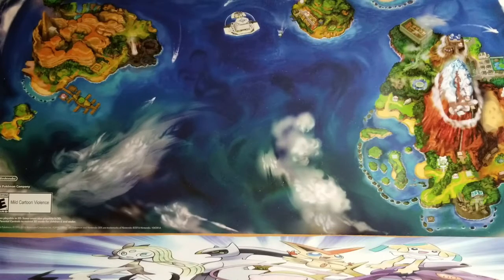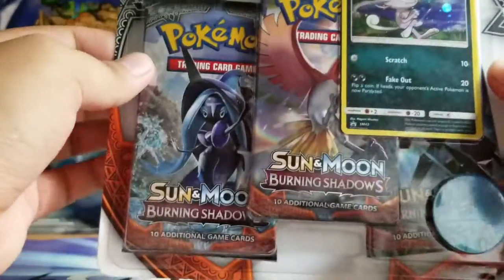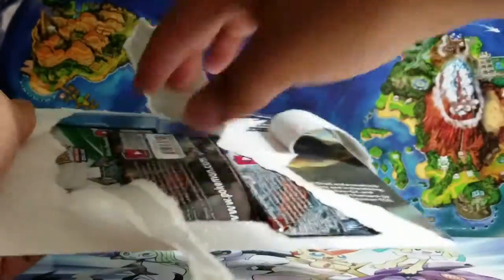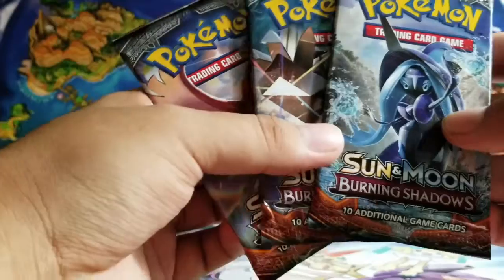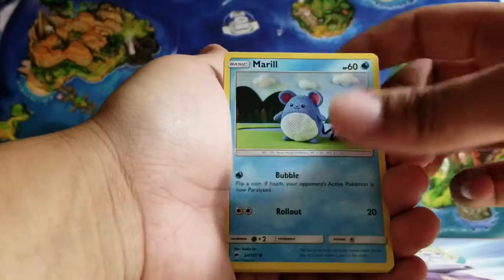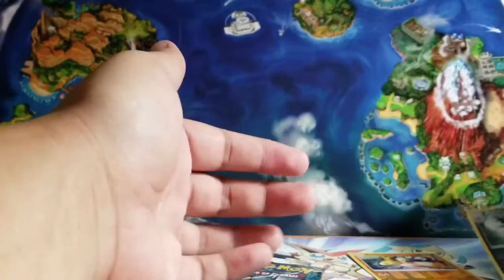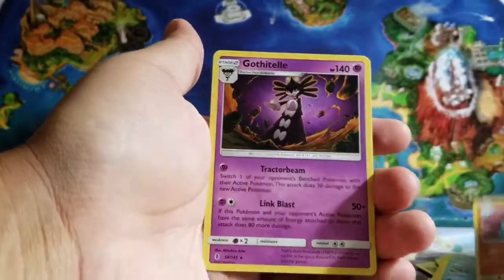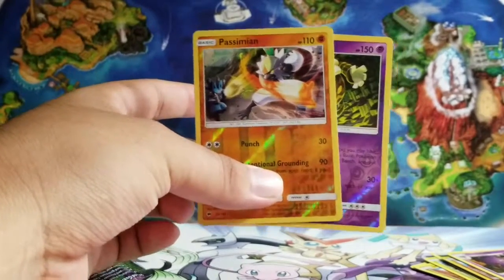3 Pack Blister Plus Bonus Pack Opening!!! Can i get Something Good?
Hello Everyone!!!

Today i went to my local Walmart to pick up Burning Shadows 3 pack blister. Plus 1 pack!!! Lets See what i get!!!

Also please make sure to leave a comment in the comment section below so i can pick 1 winner to win some codes from the packs we opened today.